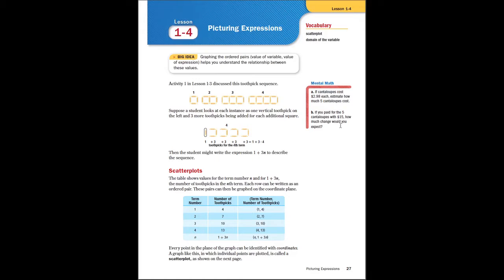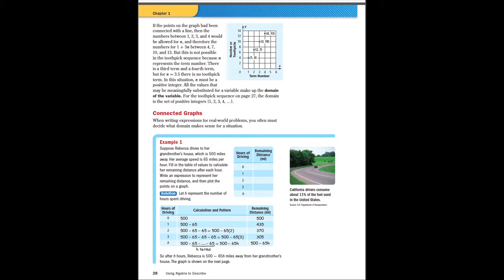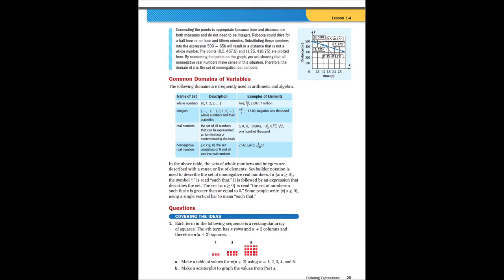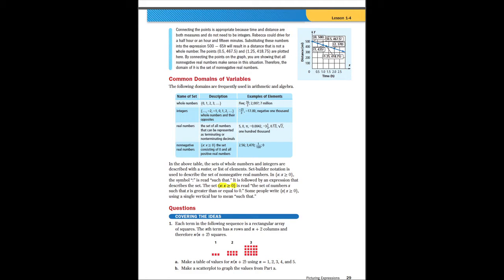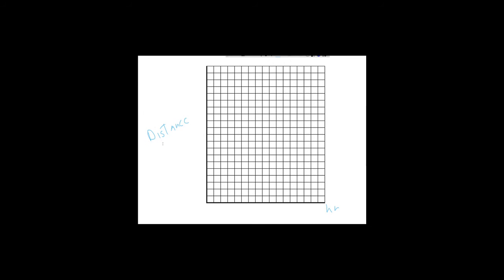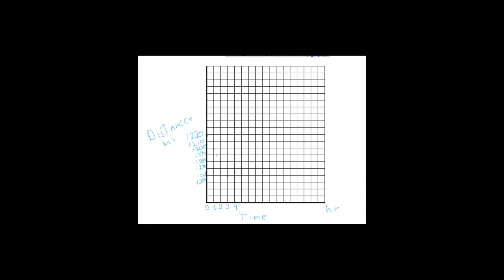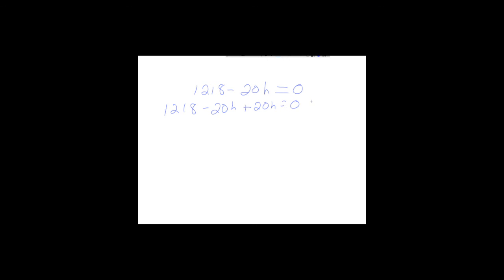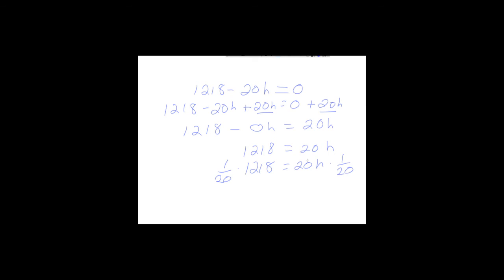1-4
Alsion Algebra 1-4